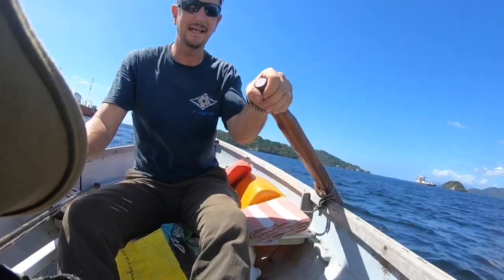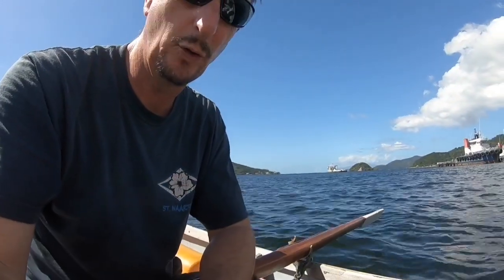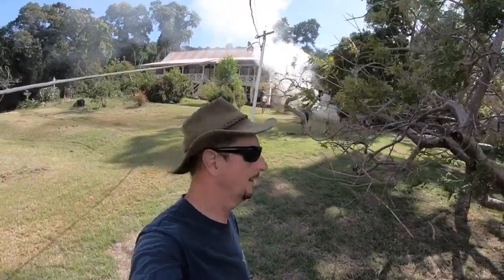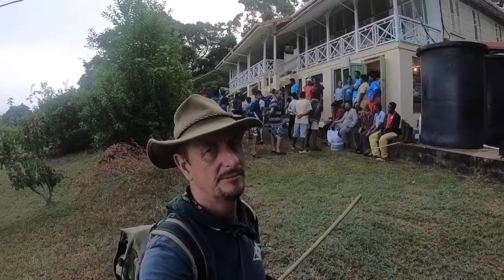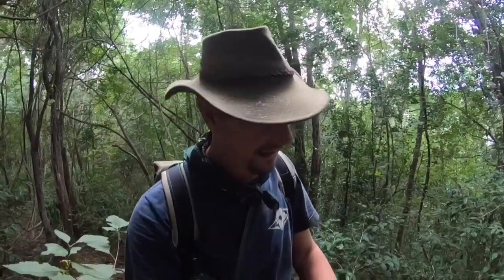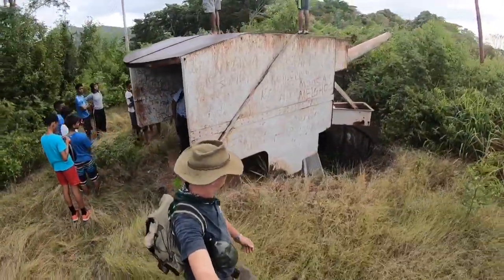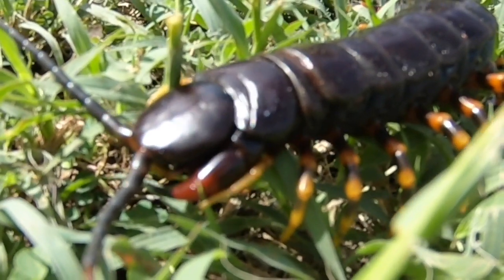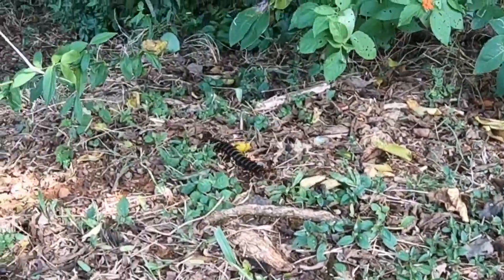SCOUTFORLIFE Christmas special (part 1)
seafaring,Hiking,Giant Creepy crawlies, a big gun, a Trop[cal Island ..just the beginning of Christmas camp adventure  with the 6th Trinidad Sea scouts. Enjoy.